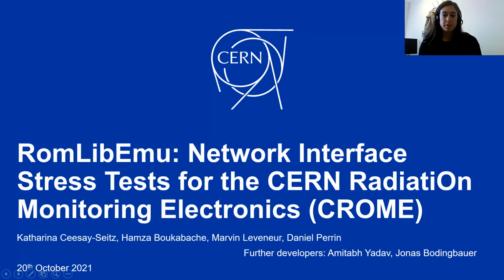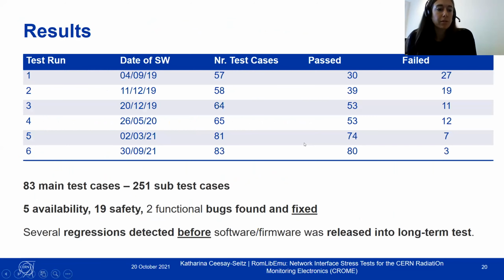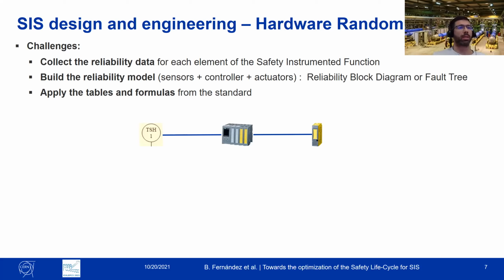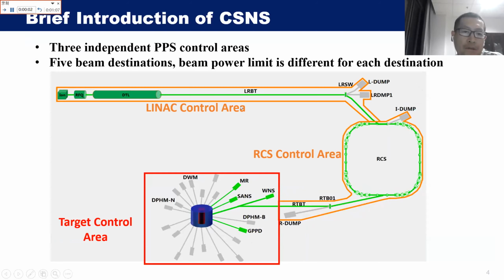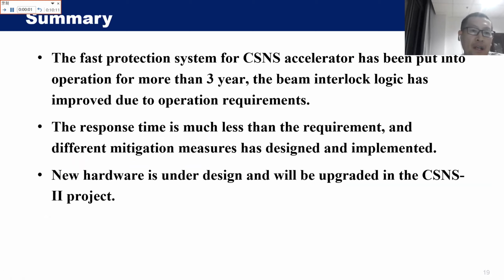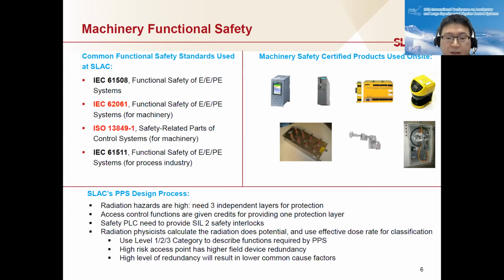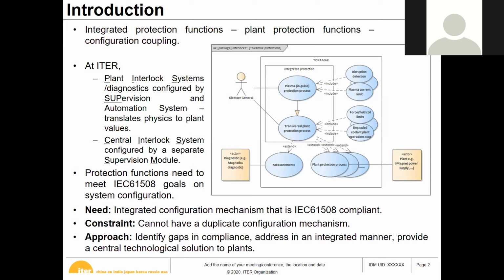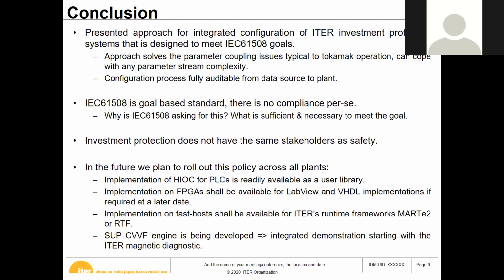Functional Safety Systems for Machine Protection, Personnel Safety (WEBR)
ICALEPCS 2021